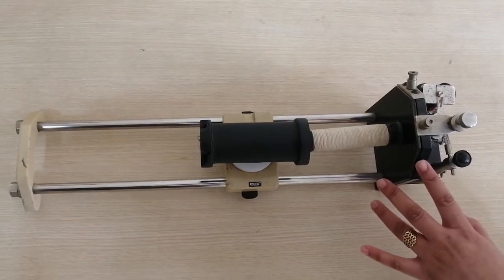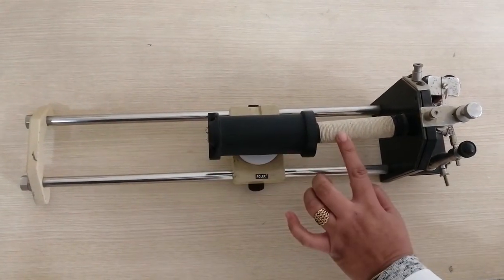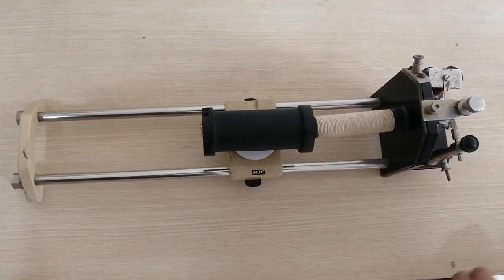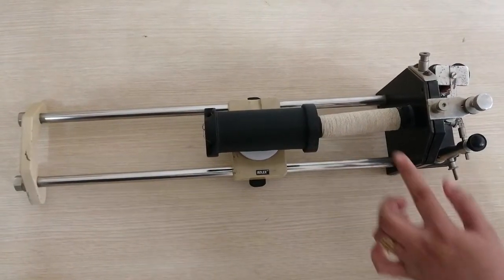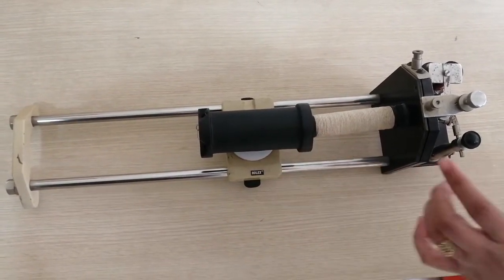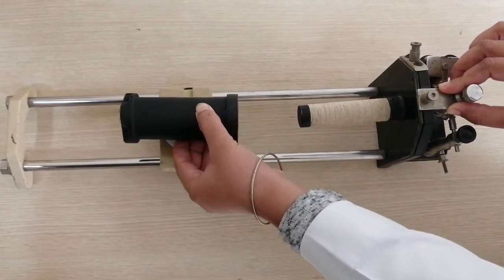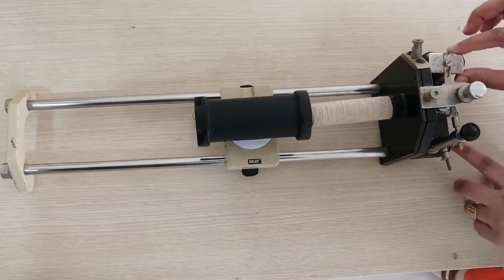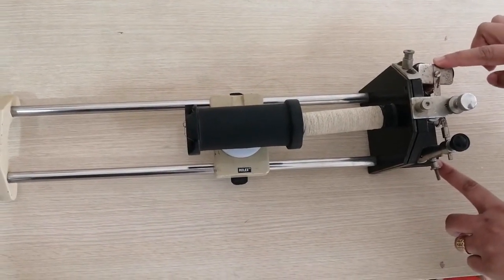Duboy Raymond induction coil